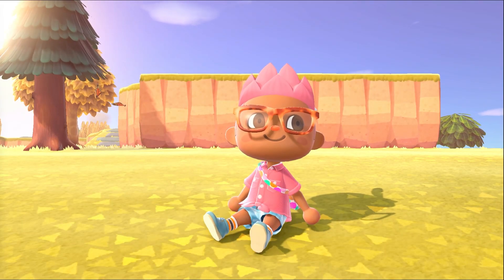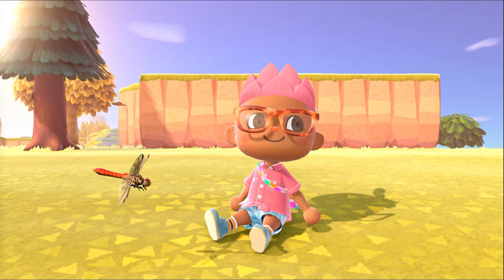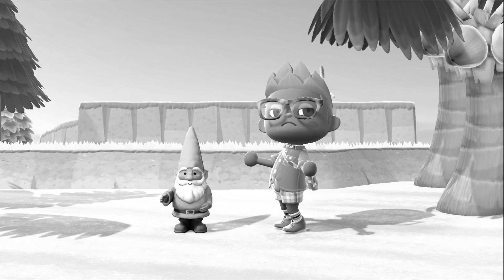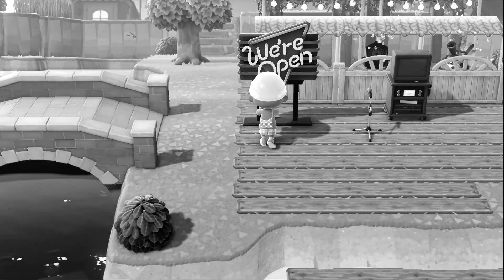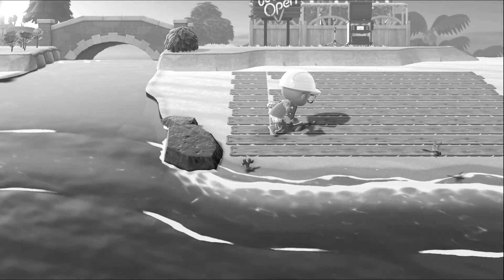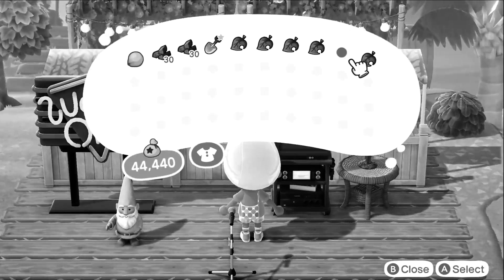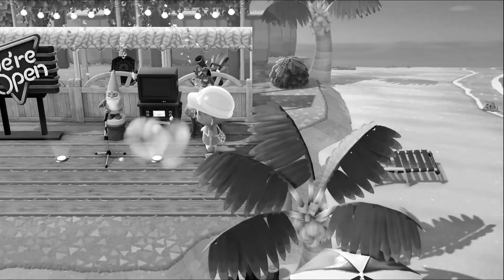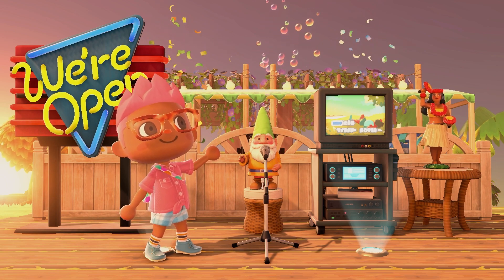Decorating but I'm COLORBLIND: Grayscale Decorating Challenge | Animal Crossing: New Horizons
What happens when you let other content creators tell you what to build and what to use in that build? THIS CHALLENGE!

It ain't clickbait because I'm actually color blind LMAO

This channel aims to be an inclusive space for all gamer communities and all of its intersects and promoting inclusive dialogue and behavior!

❤️YOU MATTER. I'm not a licensed behavioral therapist, but if you're going through a crisis, please consider reaching out for professional help and support.

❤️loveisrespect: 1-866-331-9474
❤️National Suicide Prevention Lifeline: 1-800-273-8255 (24/7)
There are also suicide hotlines specific to your area.

❤️National Eating Disorder Association: 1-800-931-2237
❤️Crisis Text Line: Text SUPPORT to 741-741
❤️National Alliance on Mental Illness: 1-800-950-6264
❤️Rape, Abuse and Incest National Network: 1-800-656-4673
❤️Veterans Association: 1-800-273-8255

If you read this far down, you are awesome! Enjoy the video!